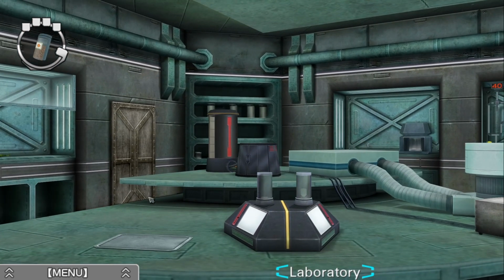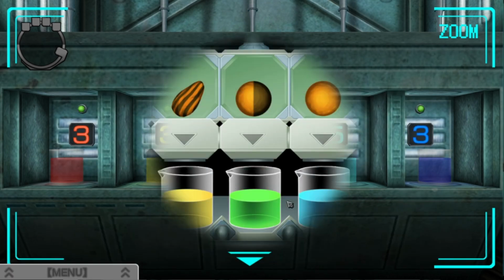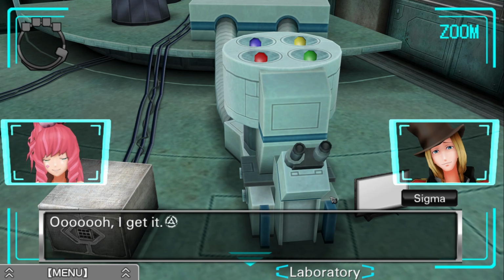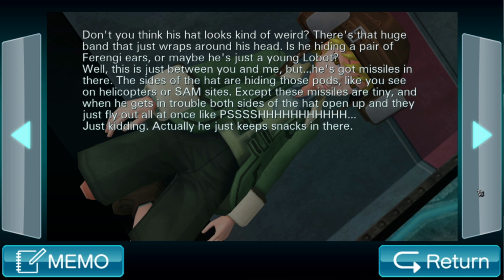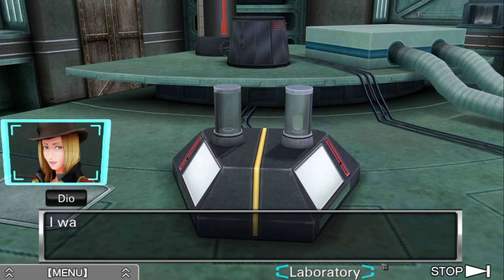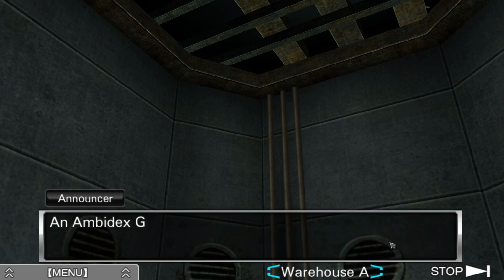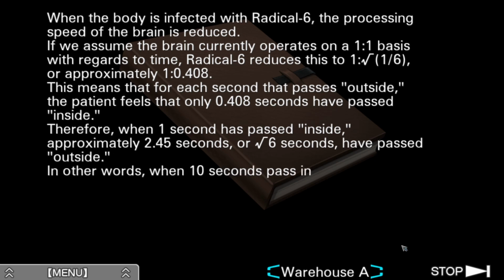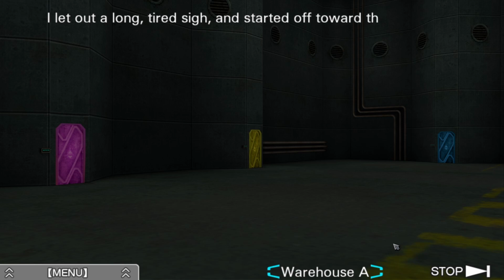Let's play Zero Escape Virtue's Last Reward #23 - Evil bastard alert!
I have played the first game and I am annoying about it. Sorry.
Upload schedule: new parts on Monday, Wednesday and Friday

I am cringe, but free.